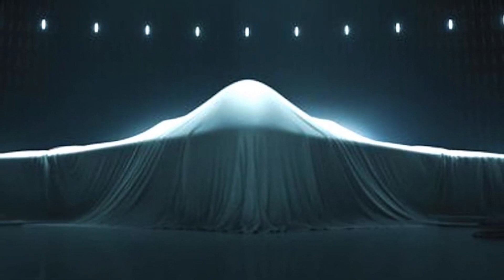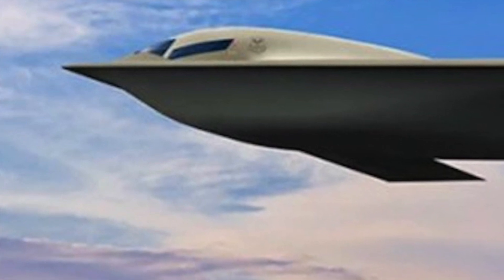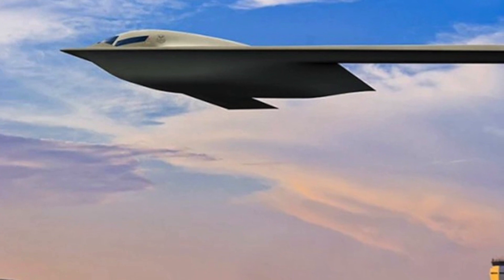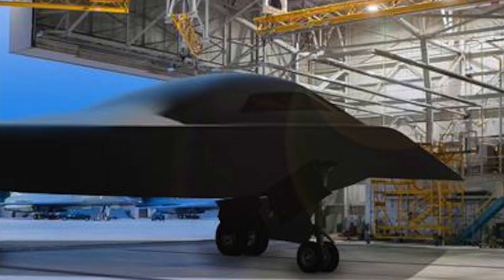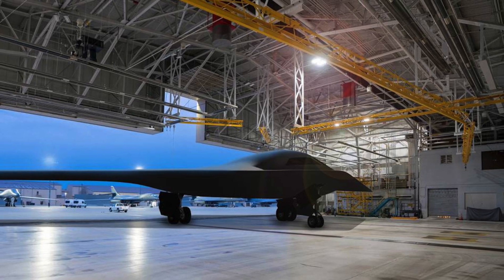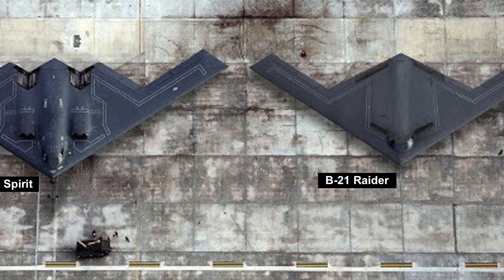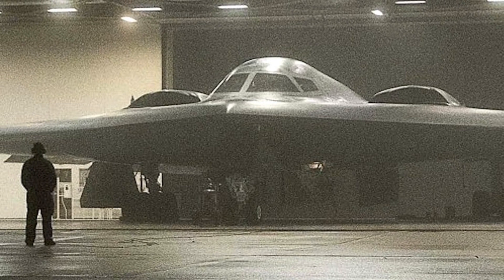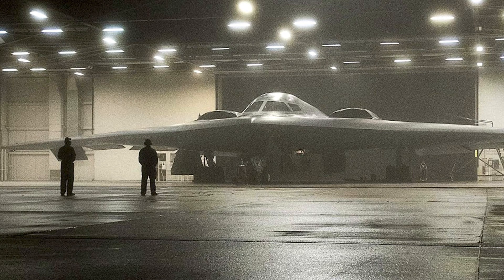On Track - B21Raider to be reveal on Dec 2 !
Thanks to Conflict of Nations for sponsoring - Receive an Amazing New Player Pack, only available for the next 30 days!

In this video Defense Updates analyzes how B-21 Raider is shaping up?

BACKGROUND MUSIC

IMAGES USES

/ Bennie Davis III, USAF / Mike Tsukamoto, Air Force Magazine

/ Mike Tsukamoto/staff; USAF; Jonny Belvedere.